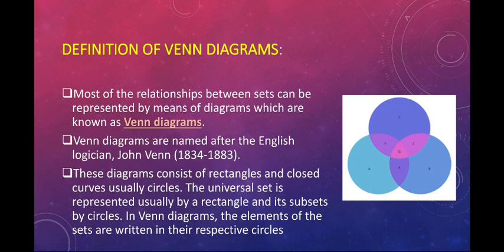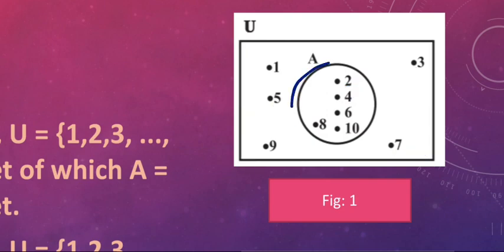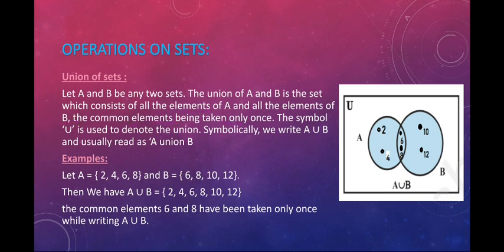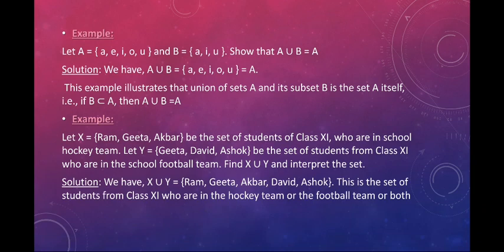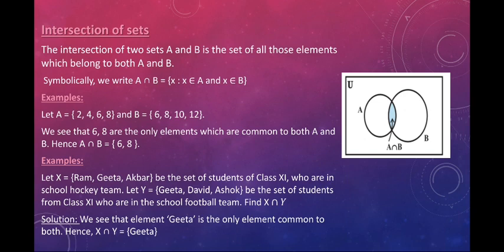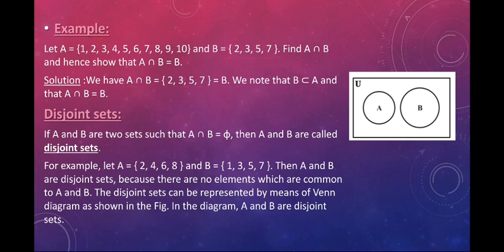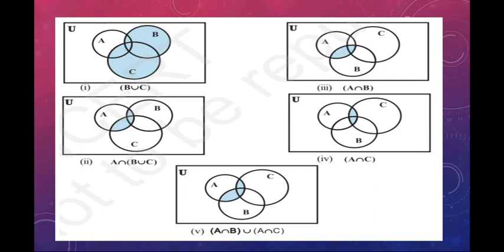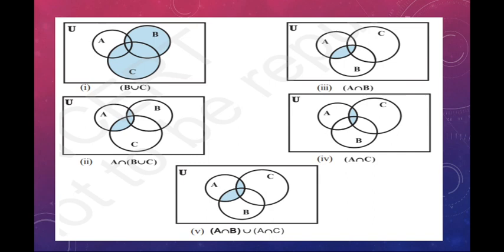Venn diagram and operator of sets (Class XI)